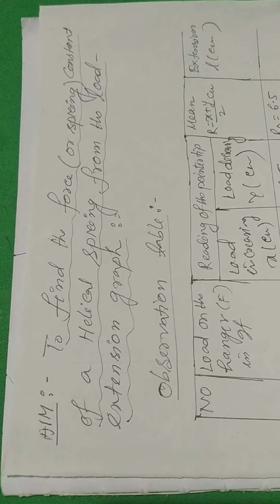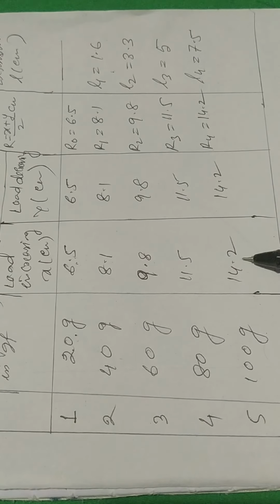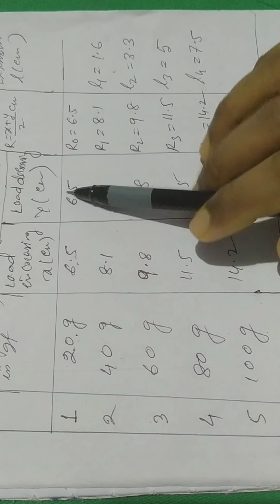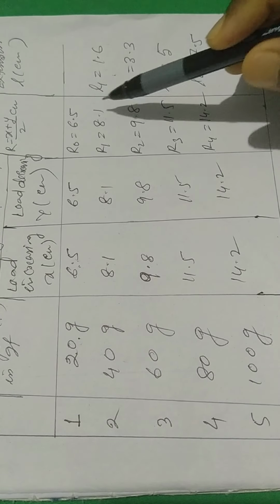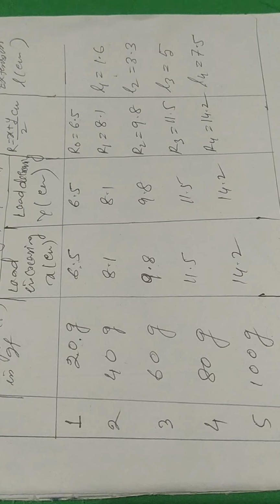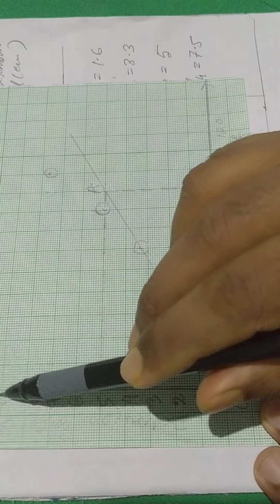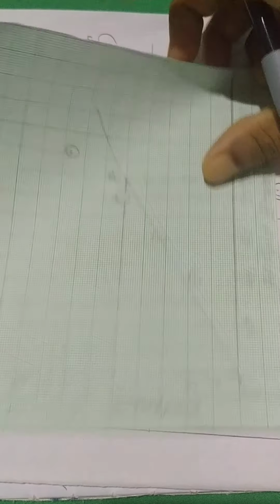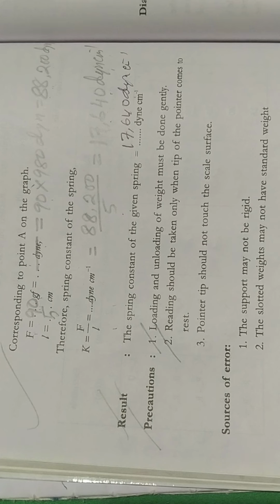To find the force constant of a helical spring from load extension graph